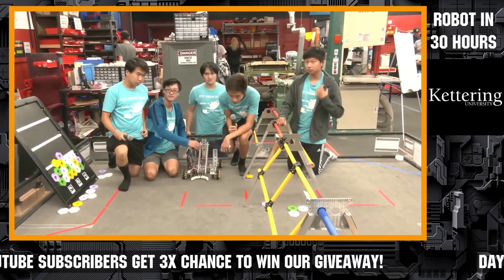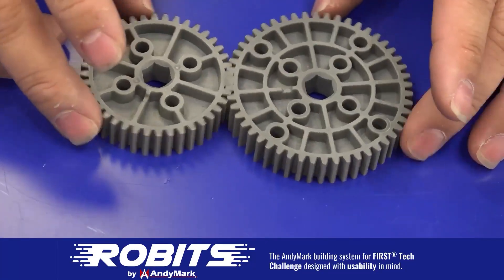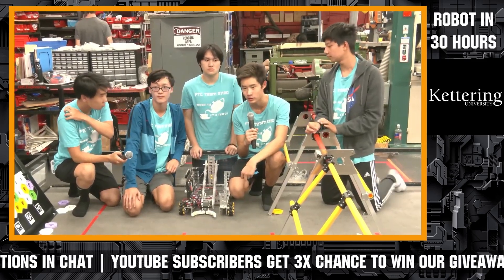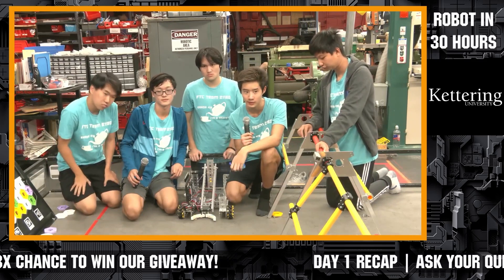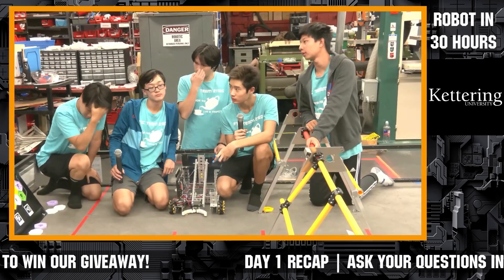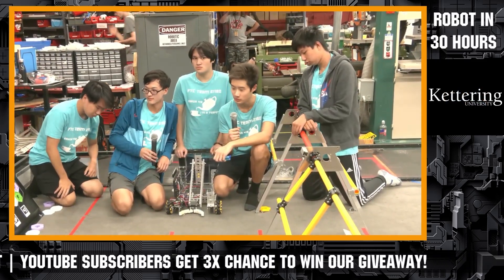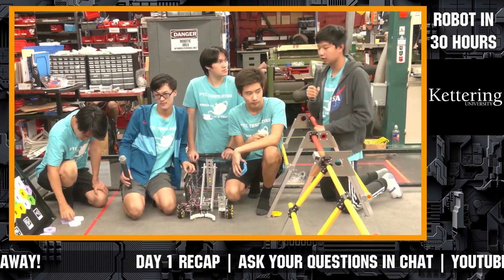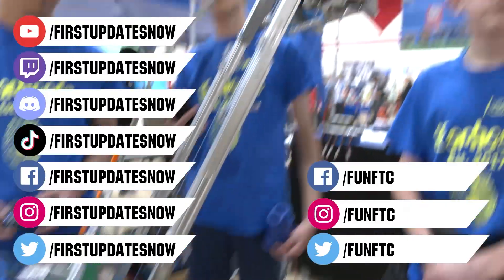3D Printed Claw Prototypes | 21180 Error 418 Day 1 Recap | Robot in 30 Hours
3D Printed Claw Prototypes | 21180 Error 418 Day 1 Recap | Robot in 30 Hours